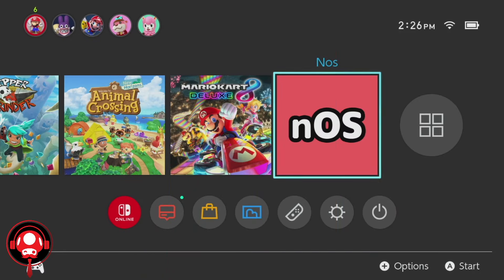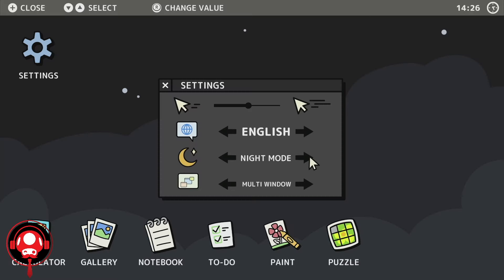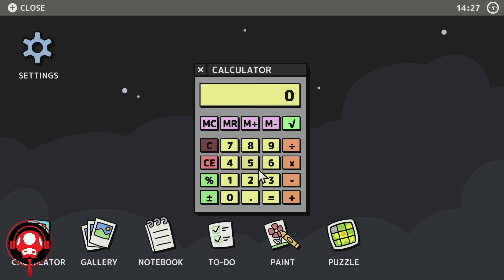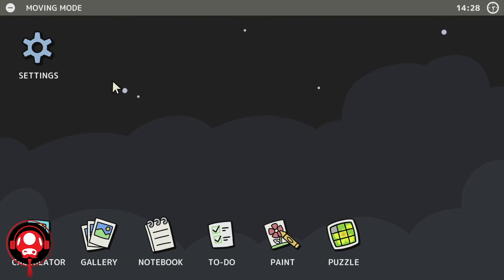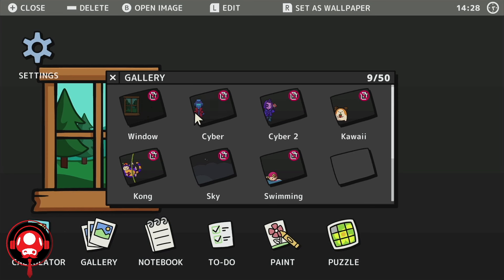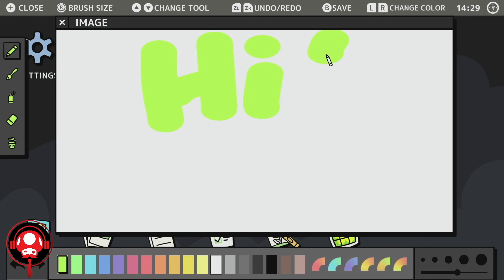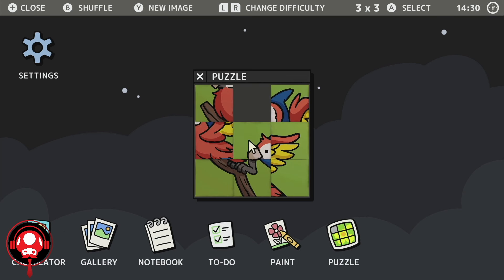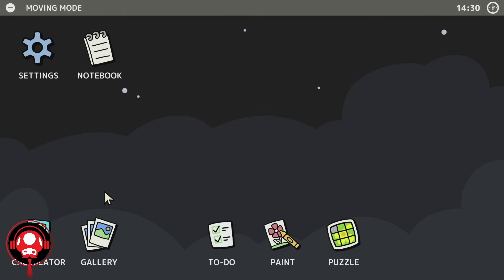nOS - eShop Challenge | Nintendo Switch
nOS is an operating system for Nintendo Switch?! Yep. Check it out here as part of our $20 Challenge!